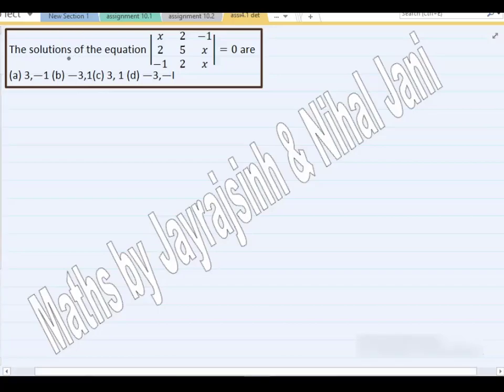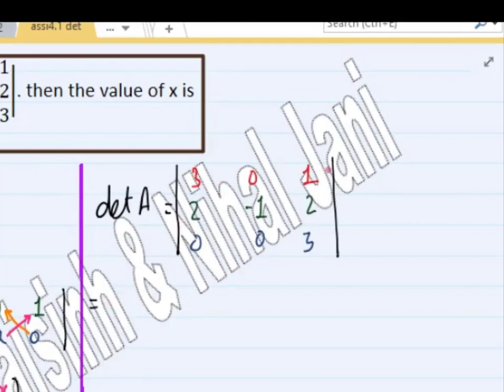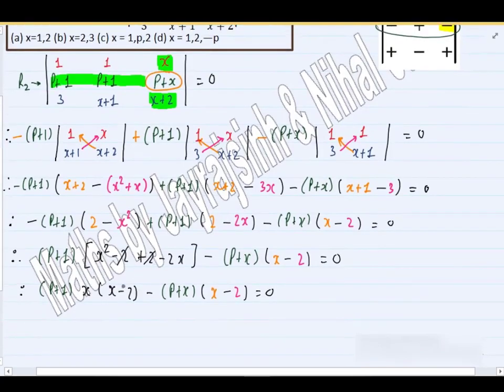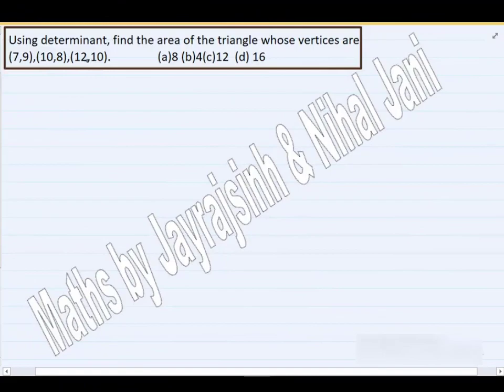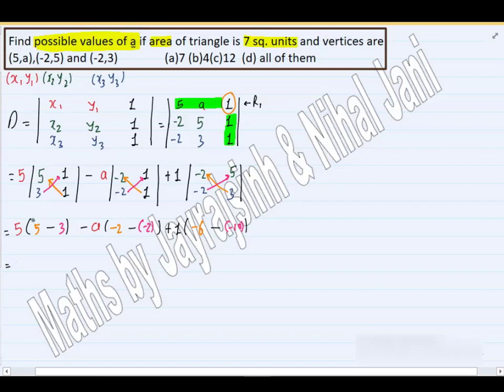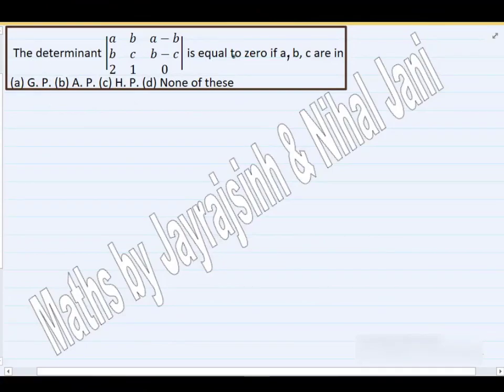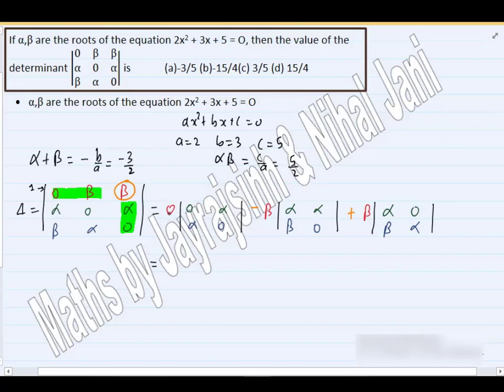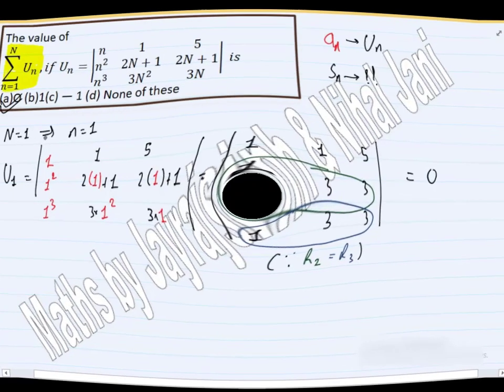assi4.1 based on algebra of Determinant and Matrix chap 4 STD 12 maths